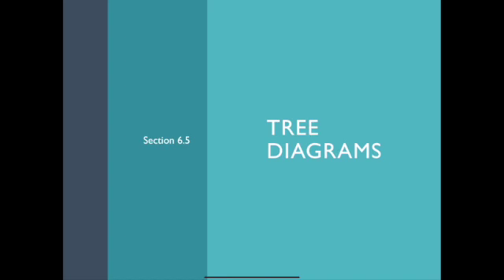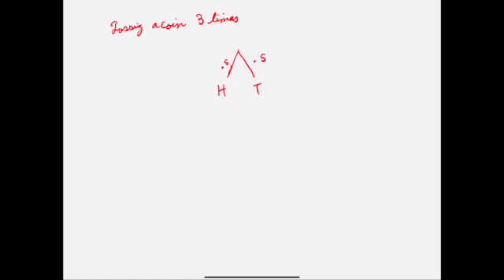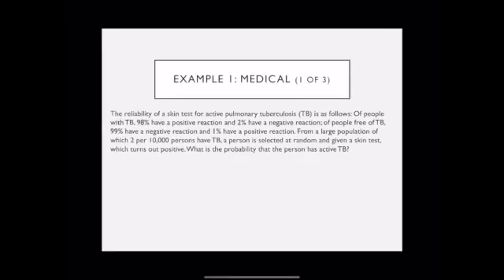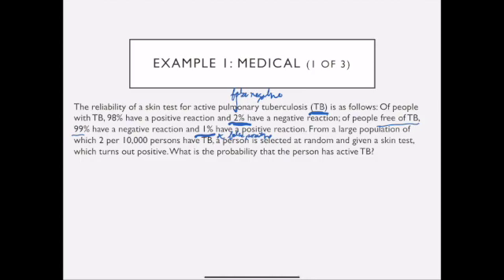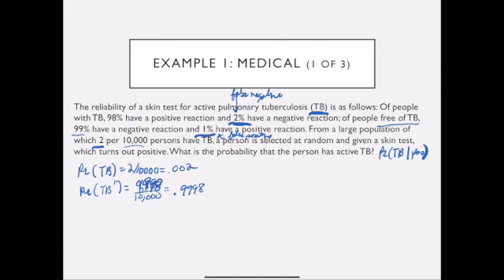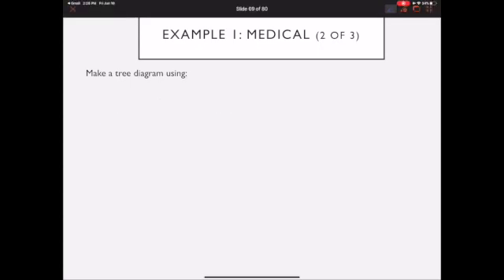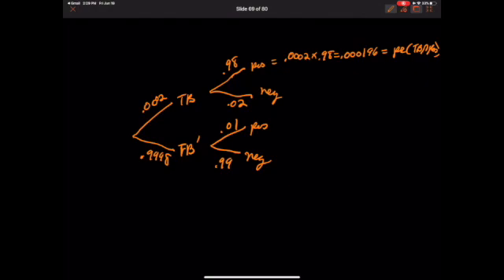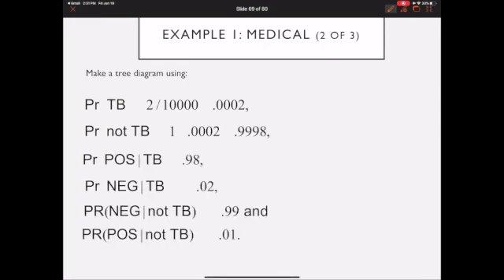Finite Math Section 6.5: part 1